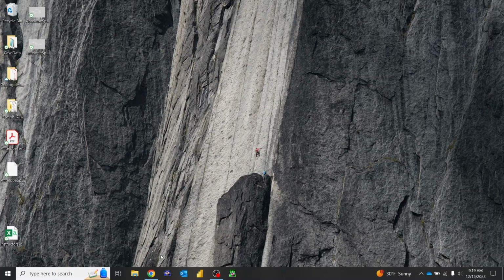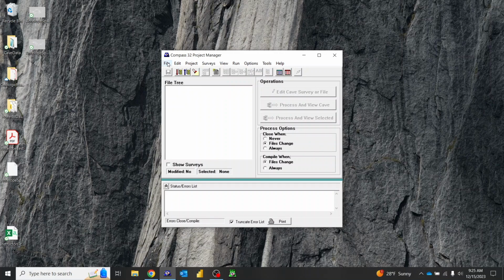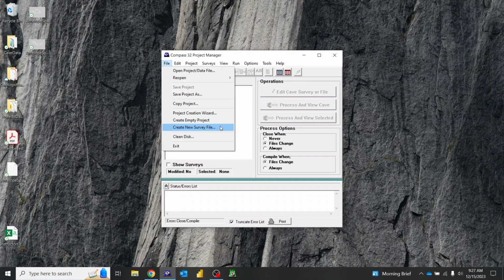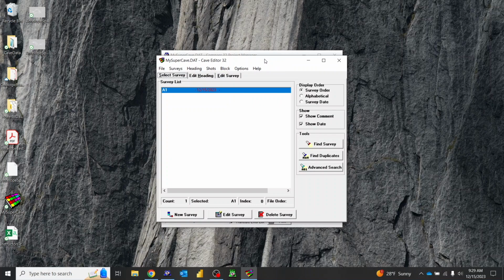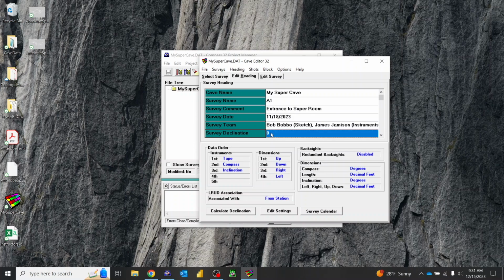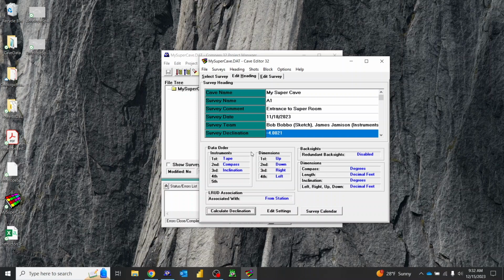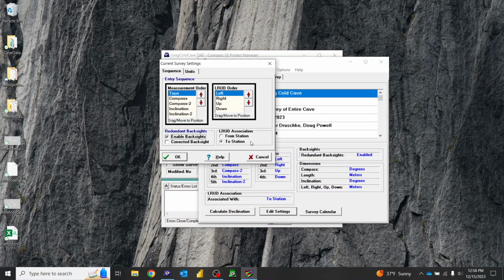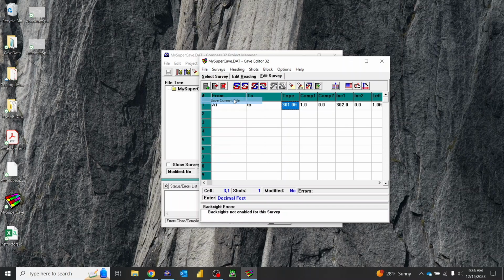Lesson 2 - Setting Up Compass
Now that you've completed your first survey it's time to get that data input into Compass. In this video we'll walk through setting up your Compass file so you are ready to start entering data.